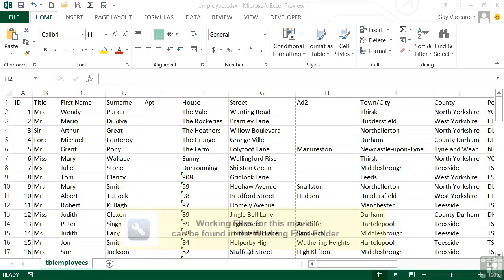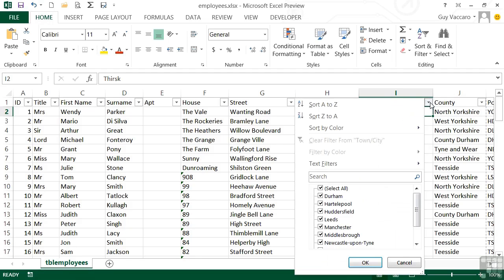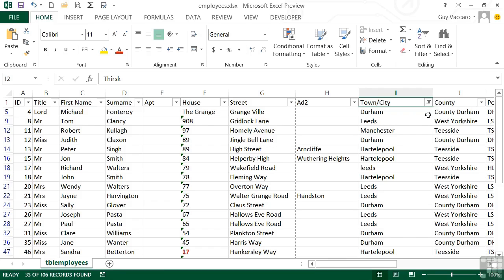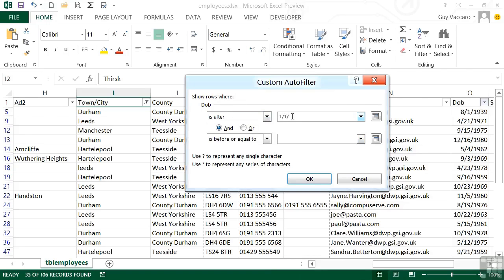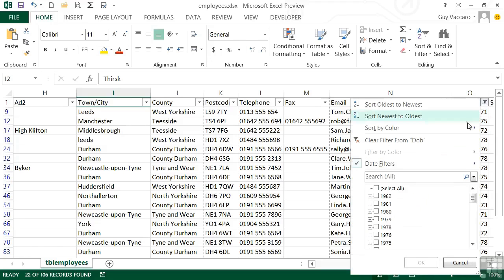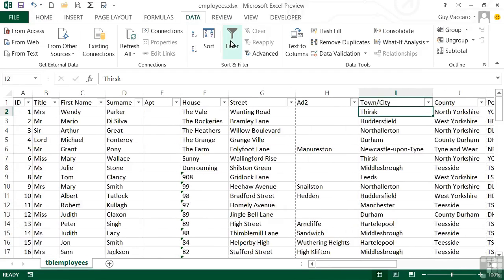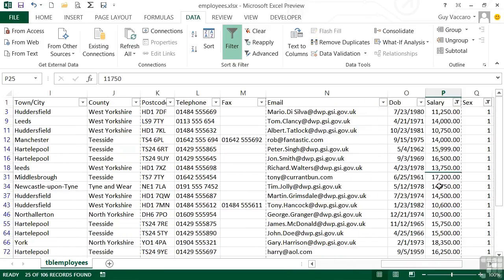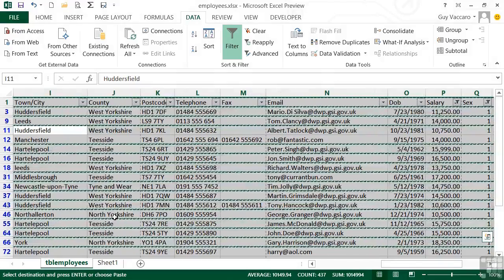Microsoft Excel 2013 Tutorial | Filtering Data To Reduce Dataset Size